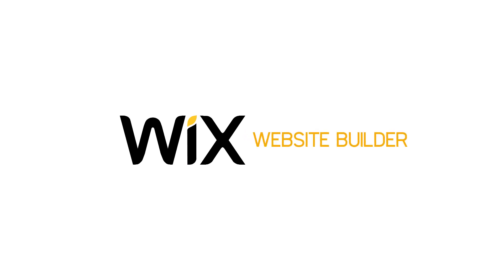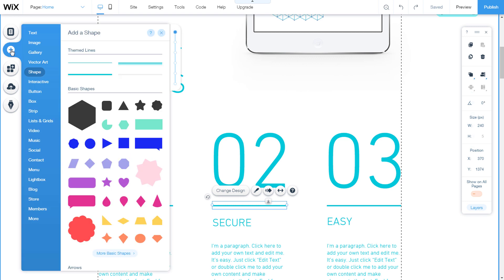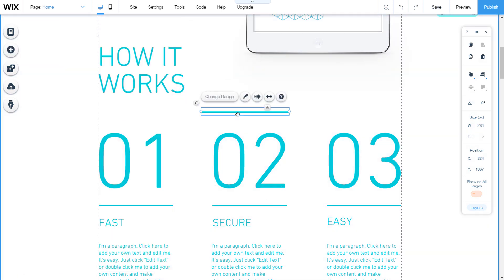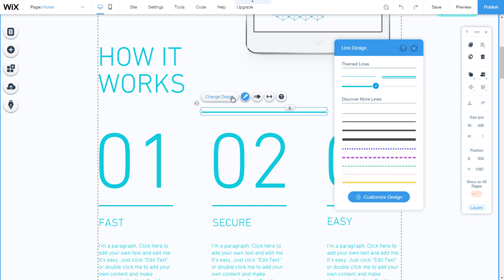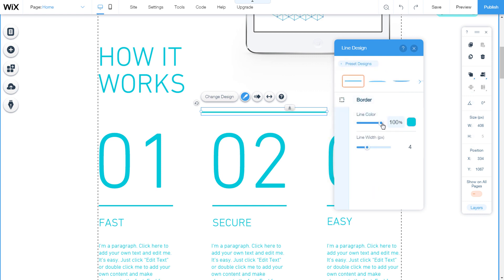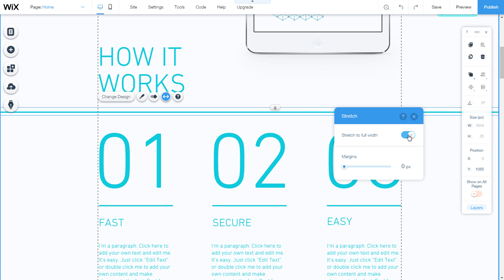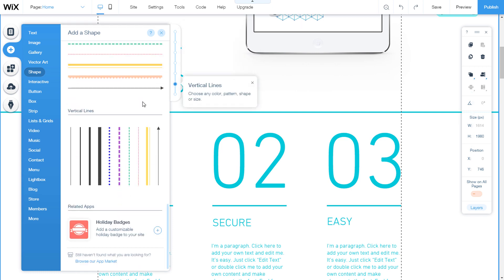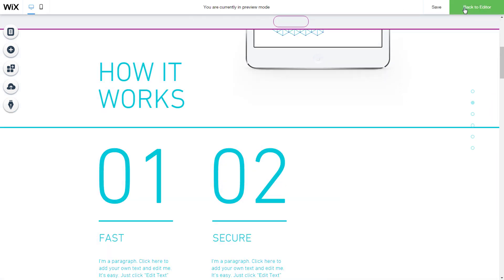How to Add and Customize a Line - WIX Website Builder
Wix Tutorials. Adding a Line. Changing Your Line's Design. Customizing a Line Design. Lines are a great way to structure your site's pages.

LET’S CONNECT!

RECOMMENDATION WHAT NEXT TO WATCH!
Clever Mark recommend some of videos to viewing. They can help you in understanding the techniques of 3D Logo Design:

COPYRIGHT
The work is protected by copyright, the protection applies to complete video recording of all elements of art that are displayed. Special protection refers to the FINAL DRAWING. Not authorized use will initiate legal consequences. Music is used from the base YouTube free music.